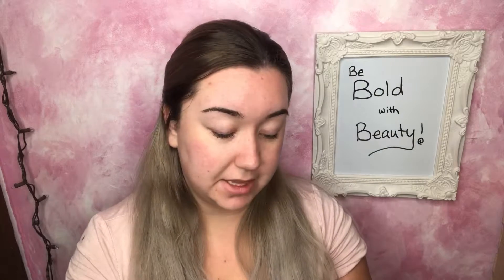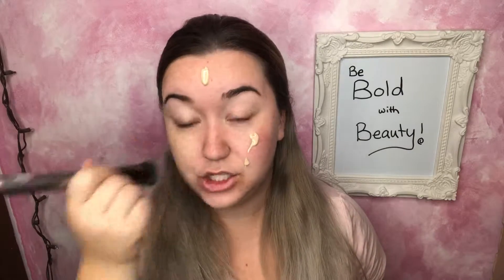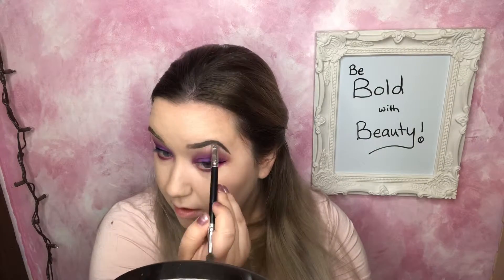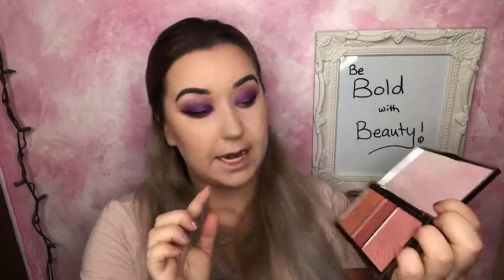Bold Purple Smokey Eye : Full Face of High End Brands💜